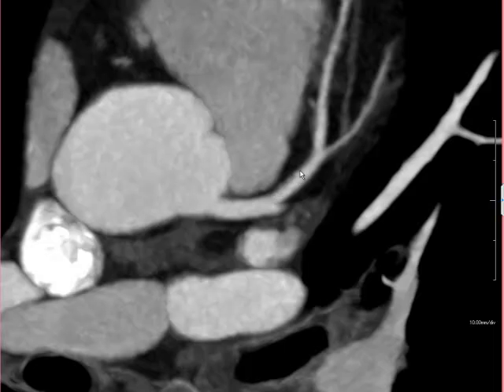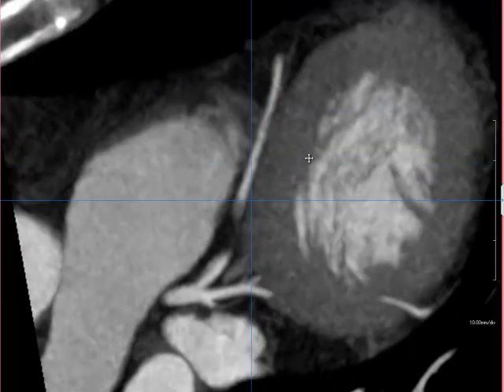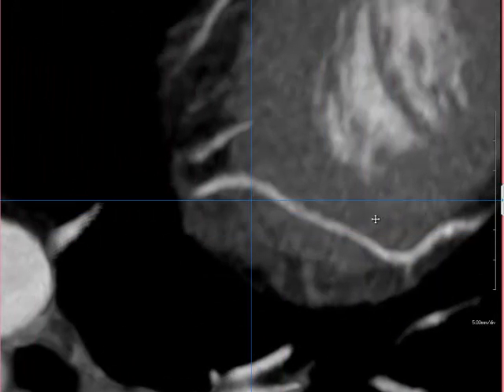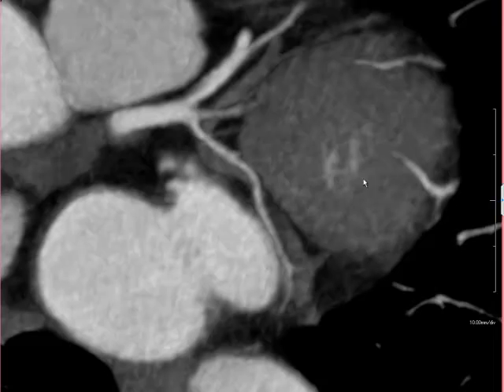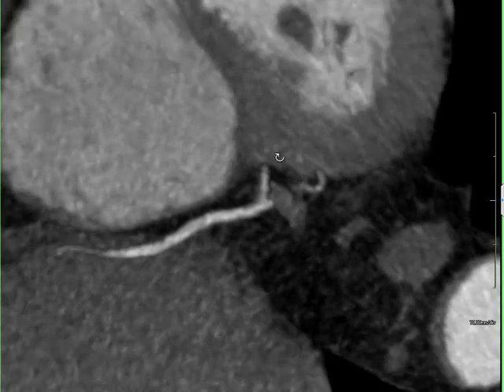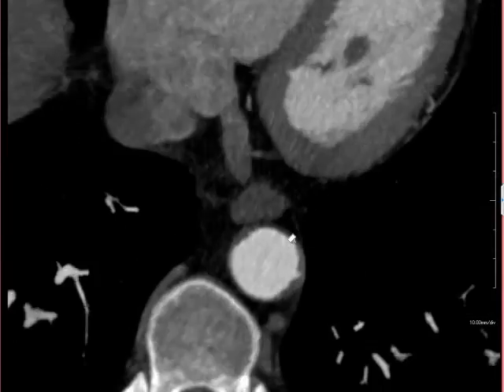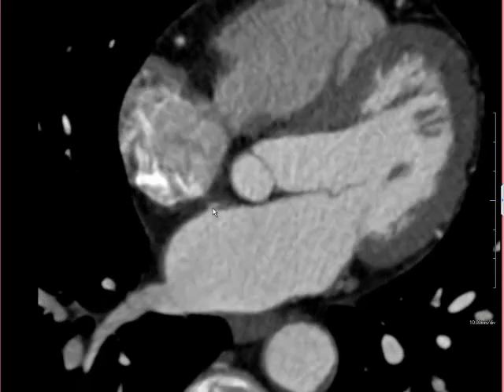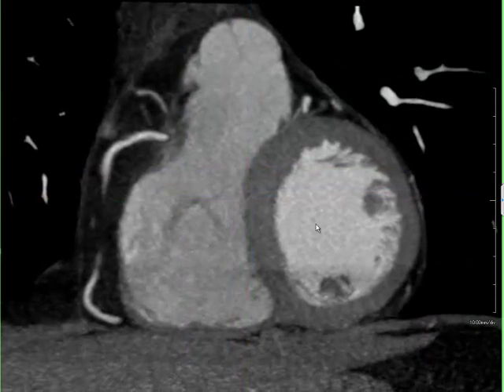CAD A5.mp4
CTA analysis for simple coronary disease